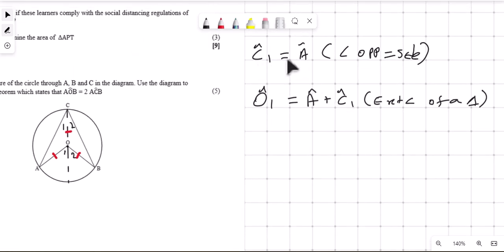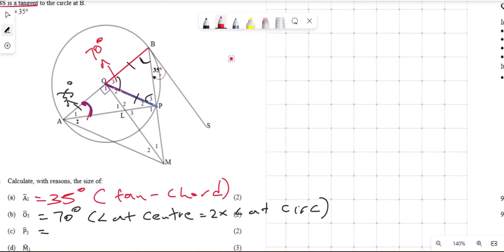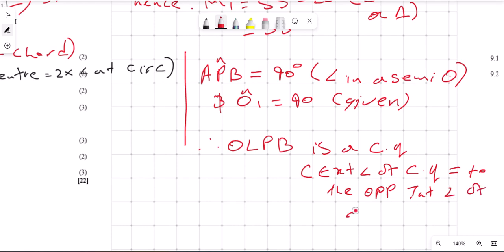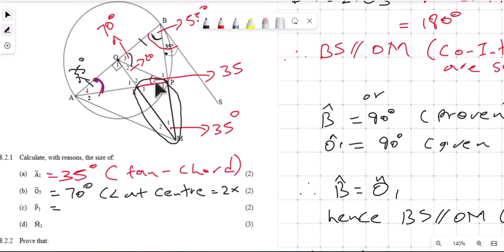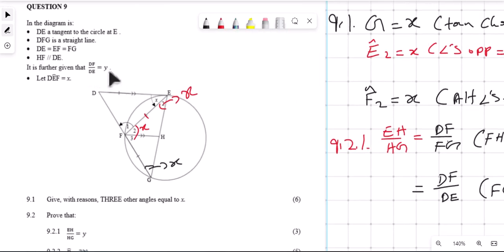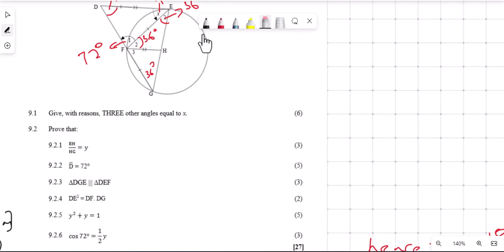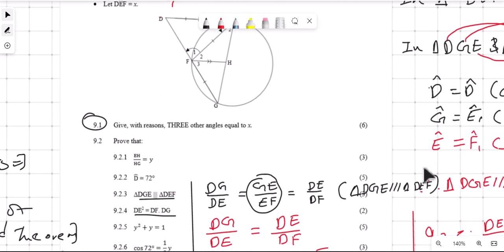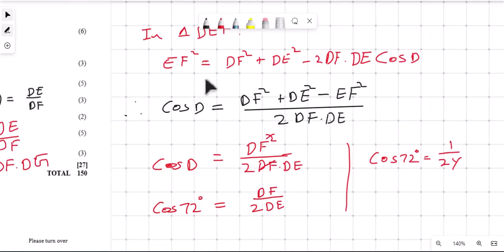eucledean geometry grade 12